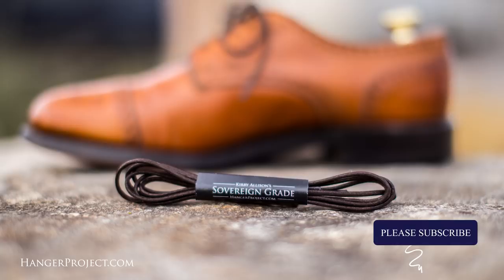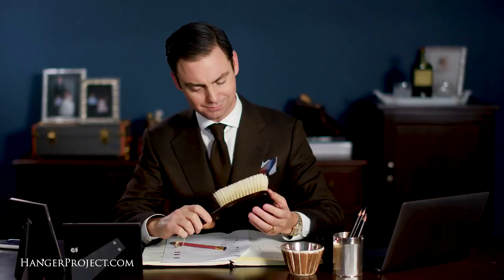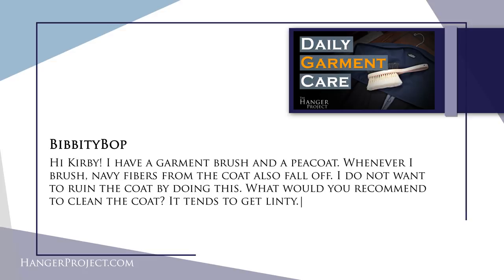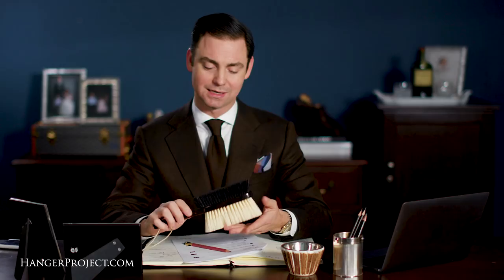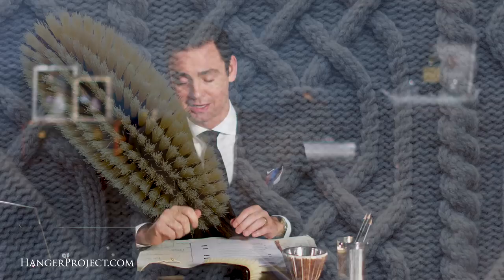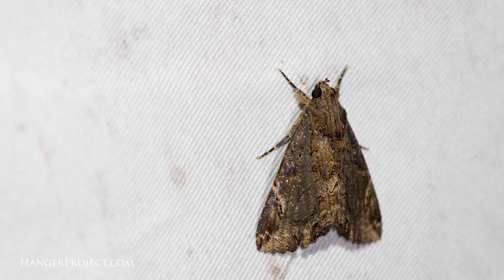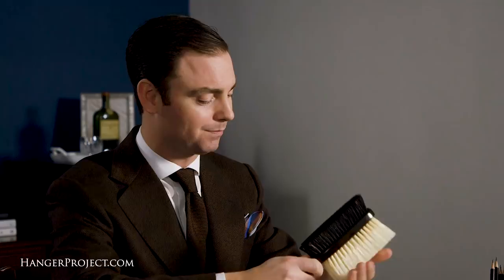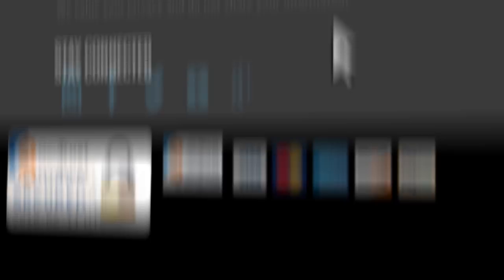Clothing Care Tips: Garment Brushes - Q&A 34 | Kirby Allison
In this video, Kirby Allison replies to several of the questions and comments asked by our YouTube Audience with a theme of Garment Brushes. We love hearing back from our customers and audience and shortly after this video airs, we will attempt to reach out to all commenters featured in this video with a complimentary pair of our Wellington dress shoe laces.  If your question or comment was featured in this video, please reach out to our customer service team to receive your shoelaces.